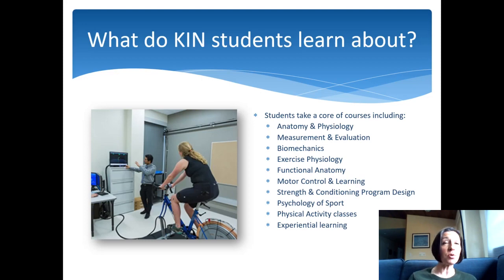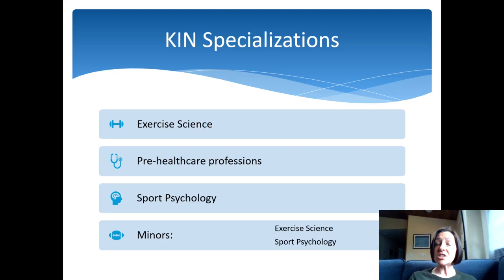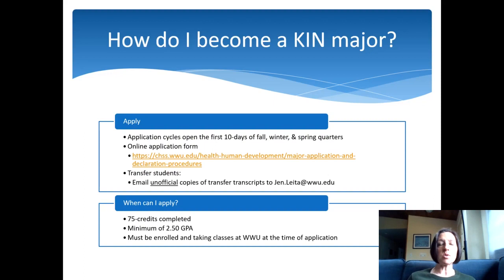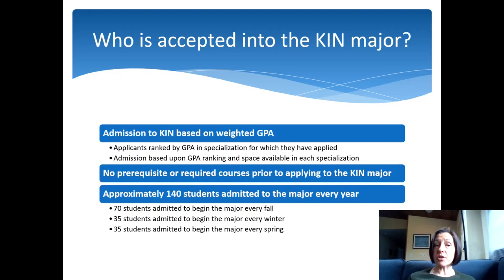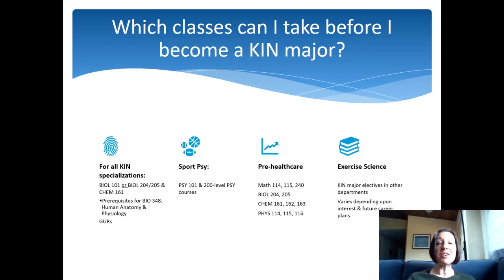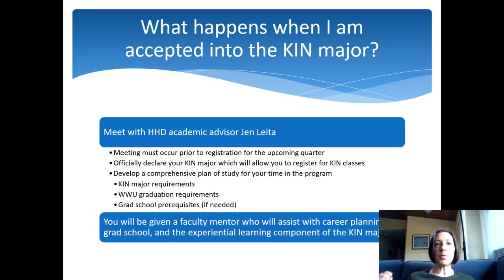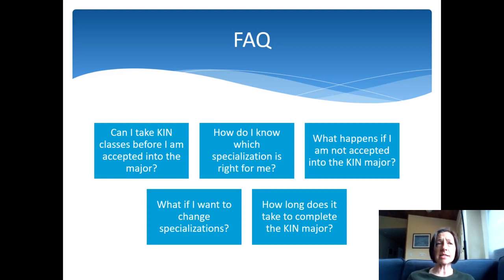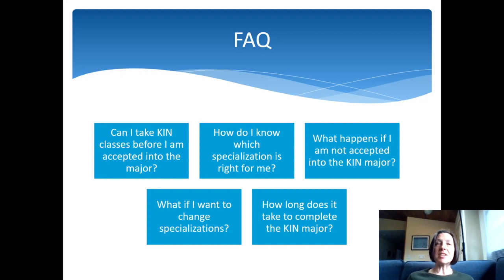Kinesiology Major at Western Washington University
Jen Leita, Advisor for the Health and Human Development department, offers an overview of the Kinesiology major.